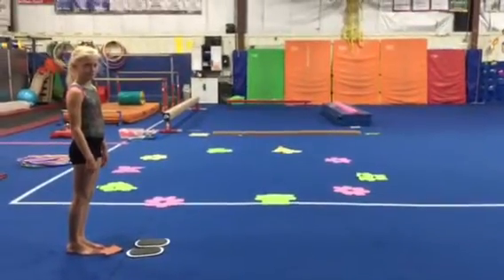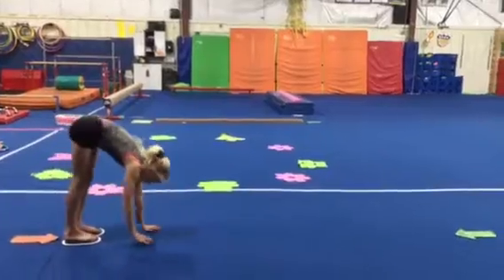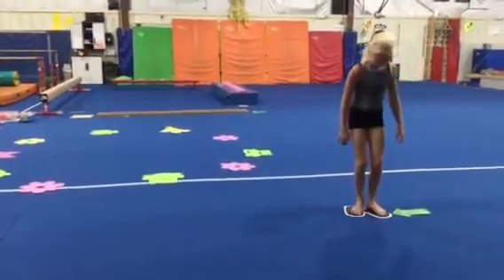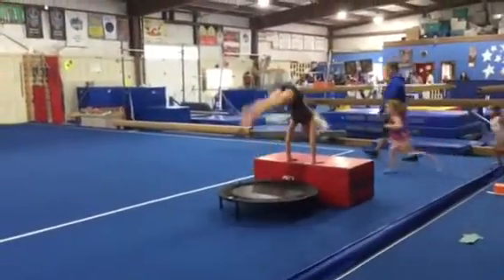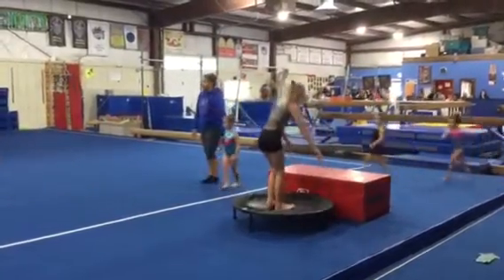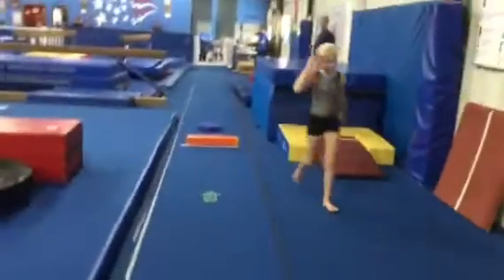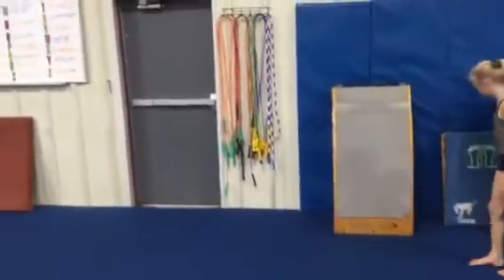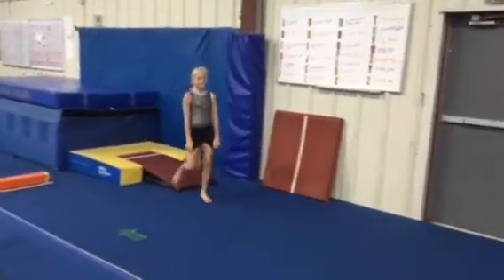GK Vault Stations Summer Week 7